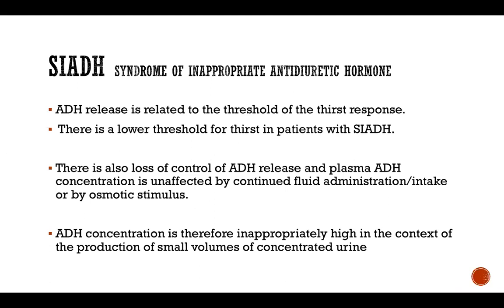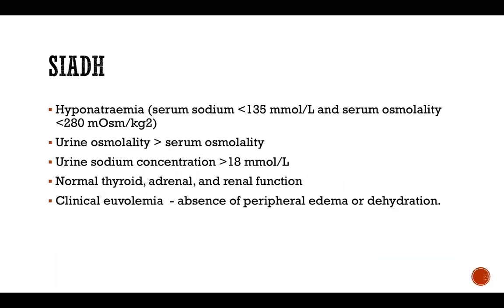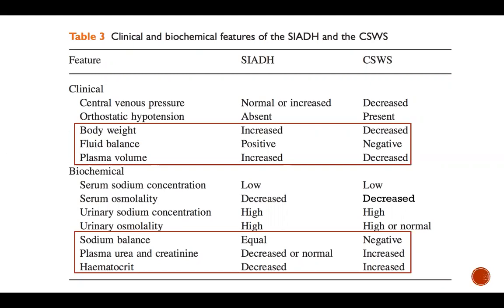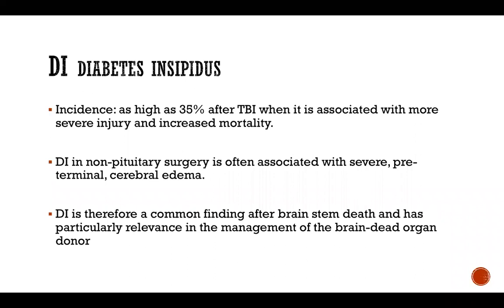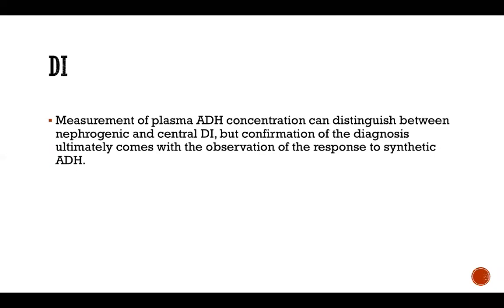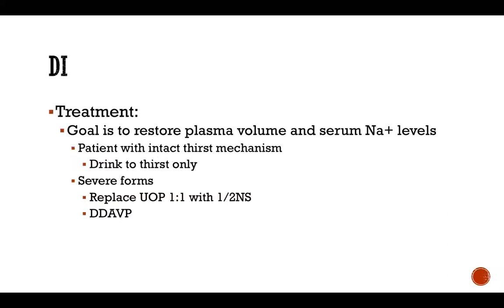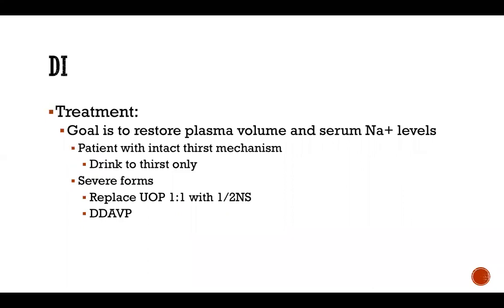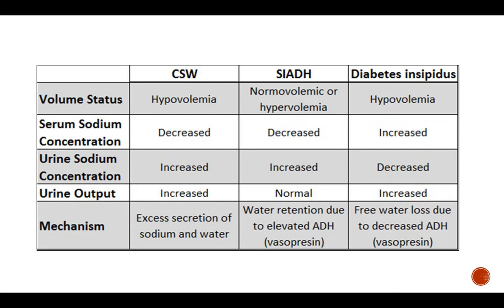Disorders of Sodium balance after brain injury in children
PICU topic presentation by the pediatric resident Dr. Hayfa Alabdulkarim at King Khalid University Hospital, Riyadh, Saudi Arabia.

Ref:
Momi, J., Tang, C., Abcar, A., Kujubu, D., & Sim, J. (2010).

Kate Bradshaw, MBBS FRCA, Martin Smith, MBBS FRCA, Disorders of sodium balance after brain injury, Continuing Education in Anaesthesia Critical Care & Pain, Volume 8, Issue 4, August 2008, Pages 129–133,

Lauer Castro, A. (2013, November 24).

The information contained in this video represents the views and opinions of the original creators of such Video Content and does not necessarily represent the views or opinions of the Pediatric Department at King Khalid University Hospital (KKUH). The mere appearance of Video Content on the KKUH Pedia YouTube Channel does not constitute an endorsement by KKUH Pedia Dept of such Video Content.

The presenter of the Video Content agreed to post this on YouTube to be made available for informational and educational purposes only. KKUH Pedia does not make any representation or warranties with respect to the accuracy, applicability, fitness, or completeness of the Video Content.

This Video is not intended to be a substitute for professional medical advice, diagnosis, or treatment. Always seek the advice of your physician or other qualified health providers with any questions you may have regarding a medical condition.

KKUH Pedia hereby disclaims any and all liability to any party for any direct, indirect, implied, punitive, special, incidental, or other consequential damages arising directly or indirectly from any use of the Video Content, which is provided as-is for educational intentions only.